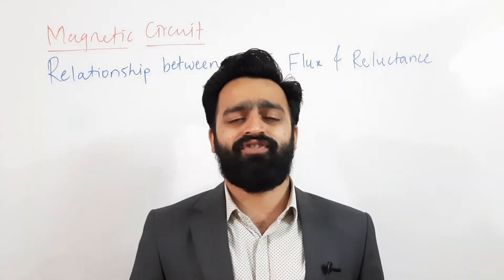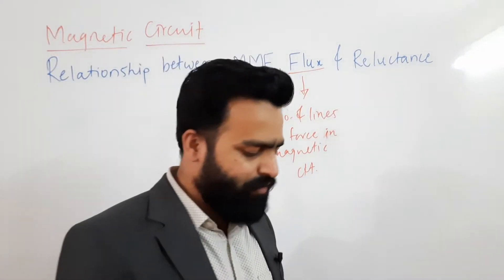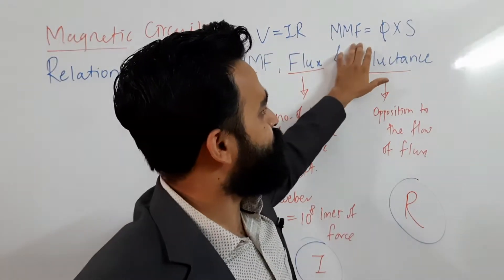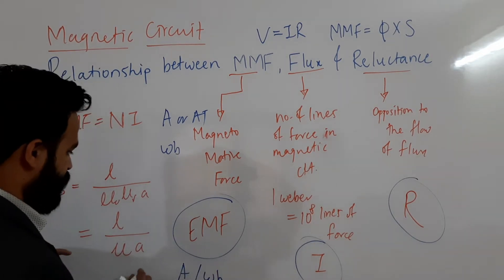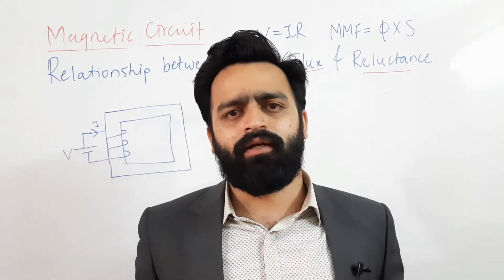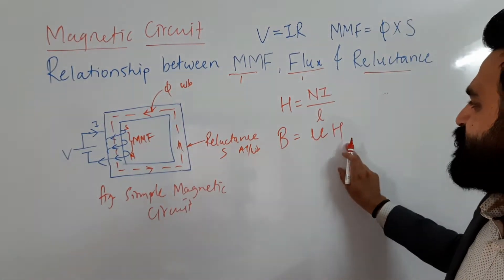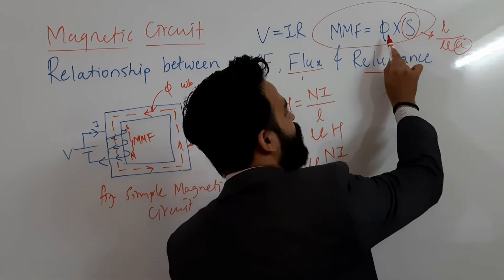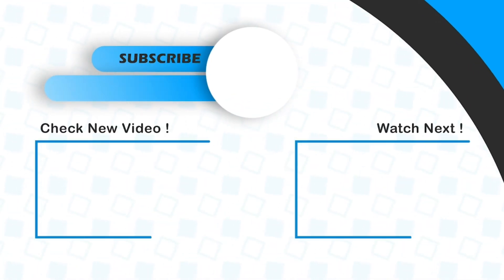Concept of MMF, Flux & Reluctance and it's derivation | Prasad Joshi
This video explains in detail concept of MMF, Flux and reluctance of magnetic circuit. Also derivation for the same is explained.

MMF is magneto motive force - the force responsible for generation & motion of flux in magnetic circuit = NI ampere

Flux is number of lines of force in magnetic circuit. It's unit is weber

Reluctance is opposition to the flow of flux in magnetic circuit. It's unit is A/weber

Regards,
PVJ